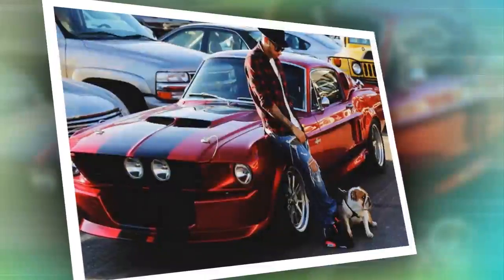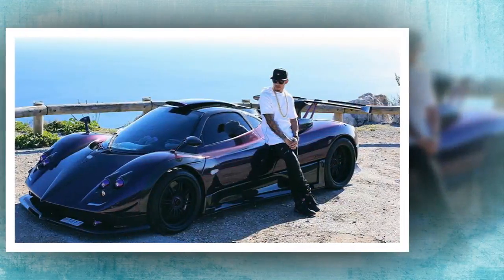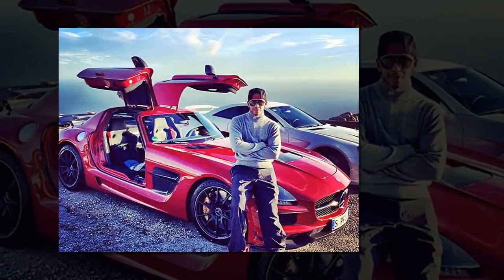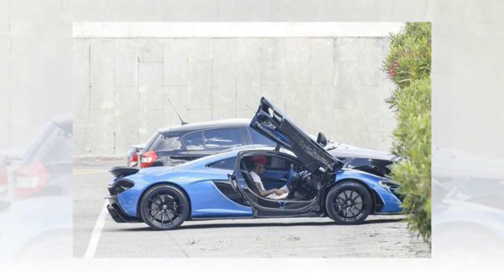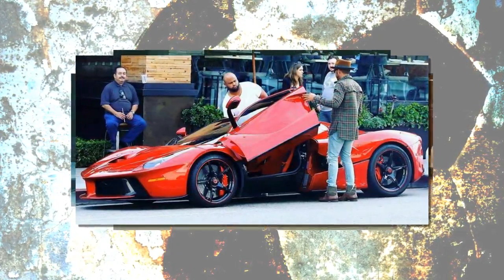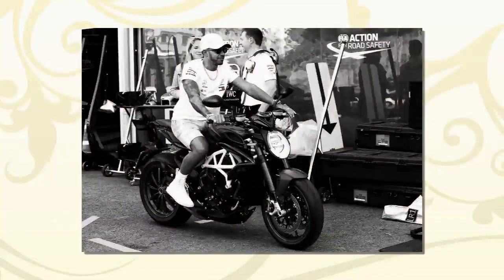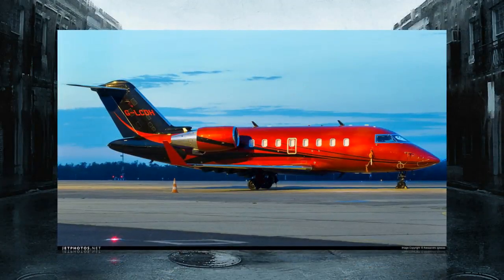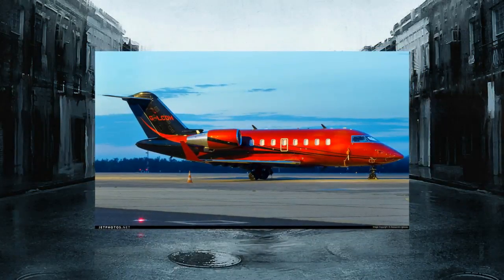What's inside Lewis Hamilton's mean-machine garage?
It's hardly surprising that Lewis Hamilton's blend of on-track success and glitzy off-track style has led the five-time F1 world champion to fill his personal garage with a number of exotic cars over the years. It's a rather modest-sized collection of wheels, but one where quality and flashiness largely outweigh quantity. F1i takes a look at Ham's various set of wheels.